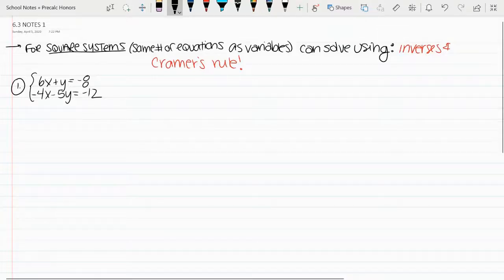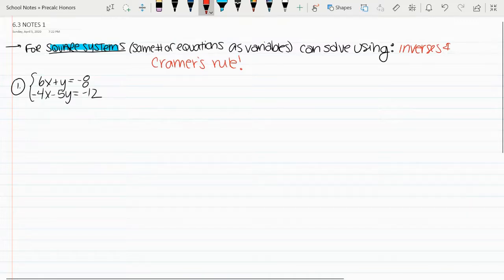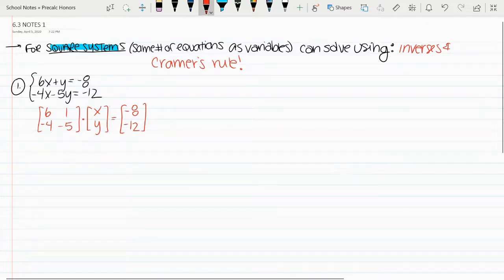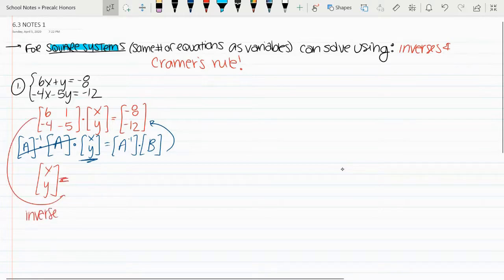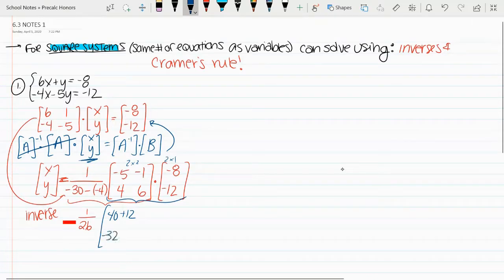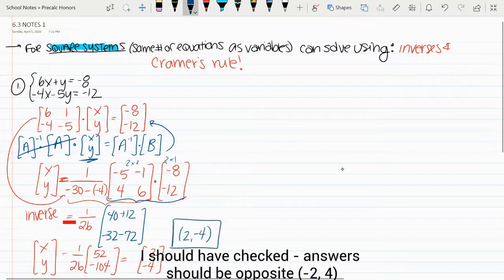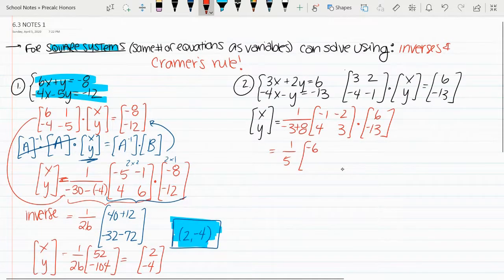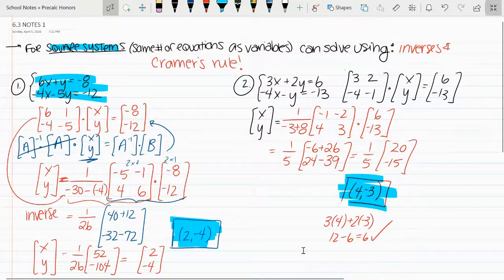Solve 2x2 system with inverse matrcies